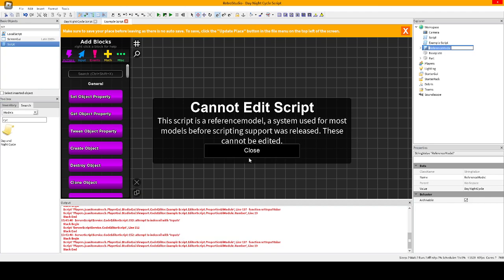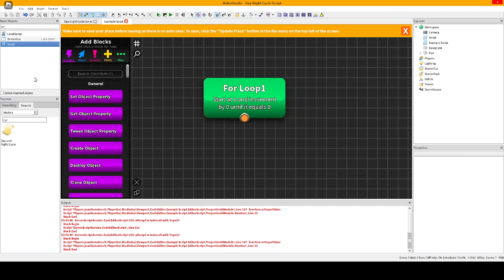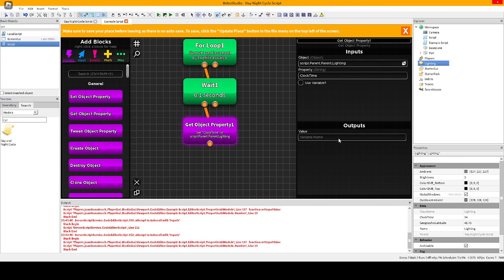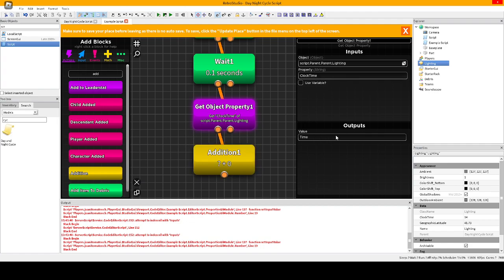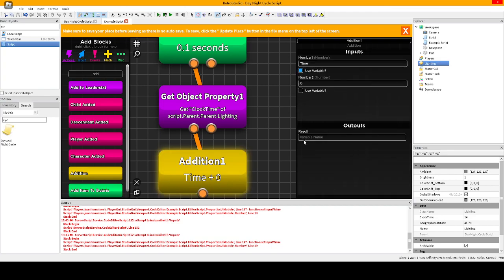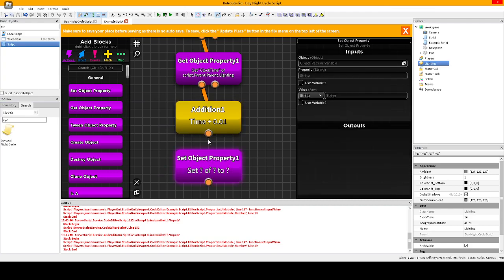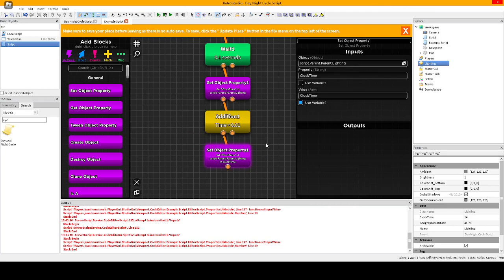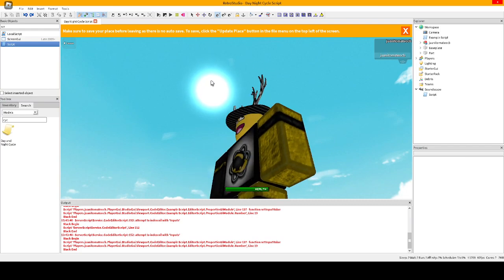How to make A Day and Night Cycle | RetroTutorial | RetroStudio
Hope this worked and hope you understood! hope you enjoyed!